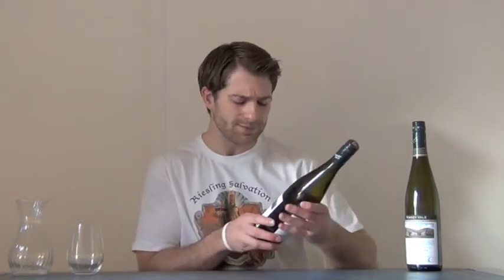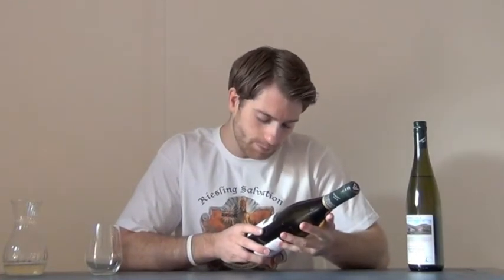Australian Riesling - Pewsey Vale - Episode #2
The Australian Rieslings reviewed by Alex Down for The Riesling Revolutionary in this video were produced by Pewsey Vale from the Eden Valley in Australia.